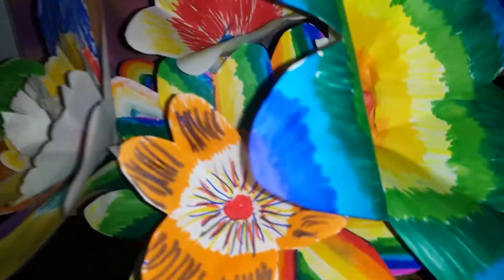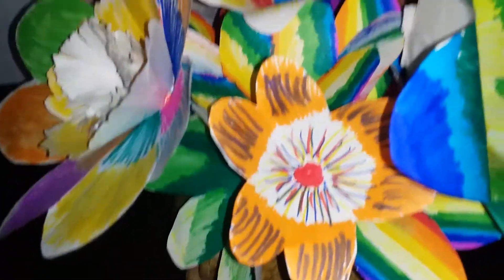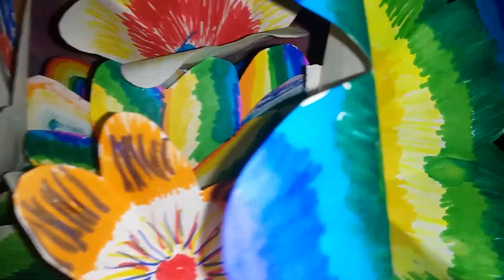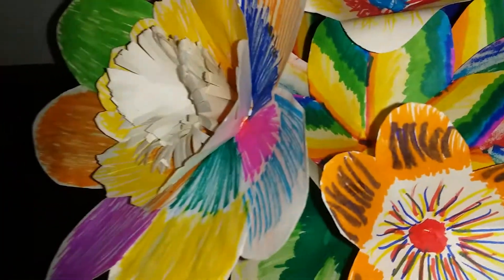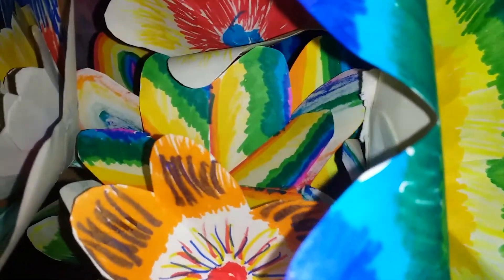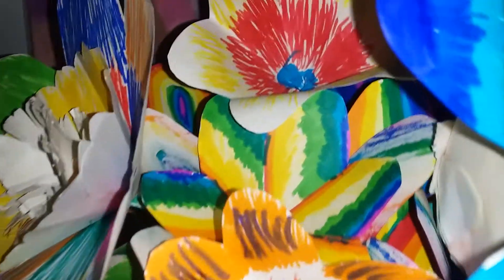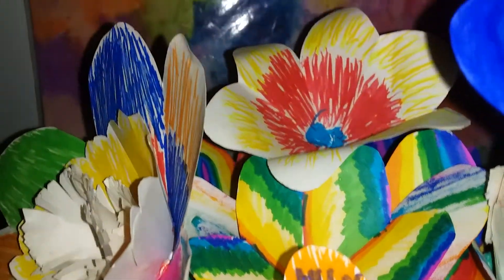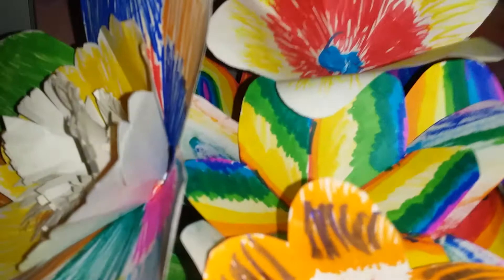Garland of Paper-flowers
This is a video of a garland of paper-flowers made by me.